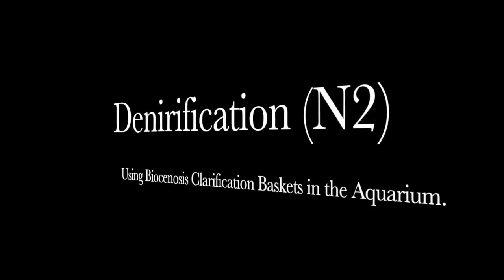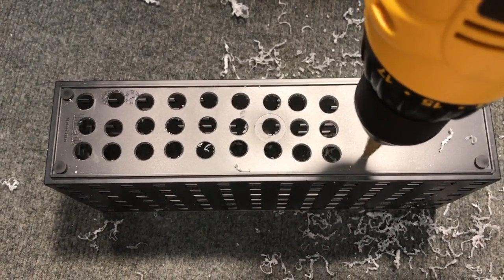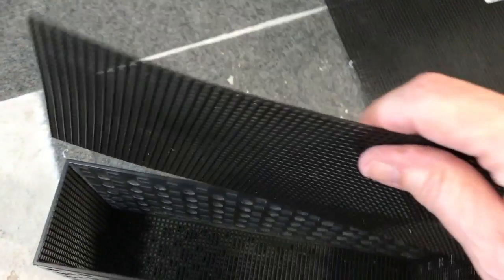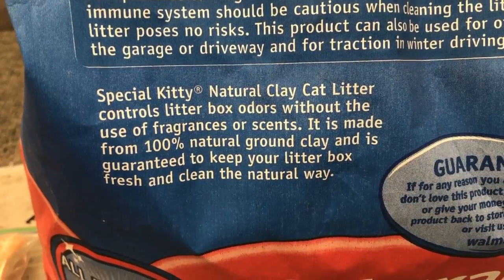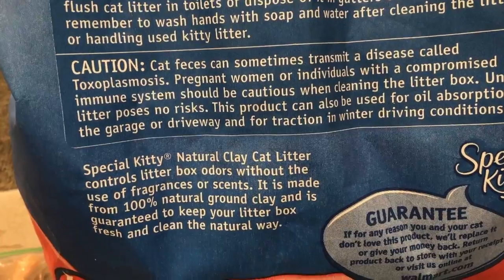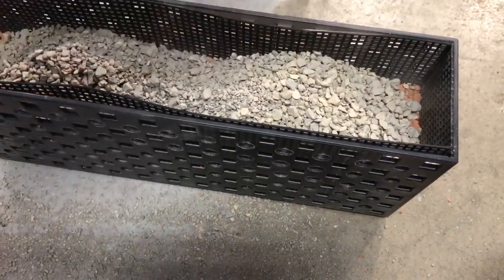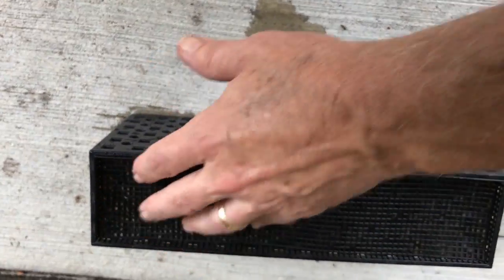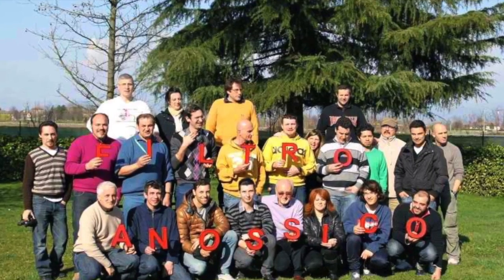Denitrification (N2) using a Biocenosis Clarification Basket in the Aquarium Sump.